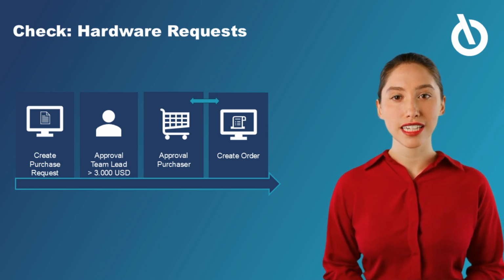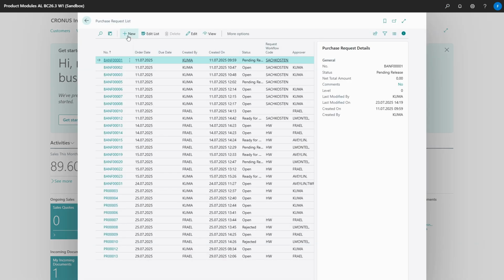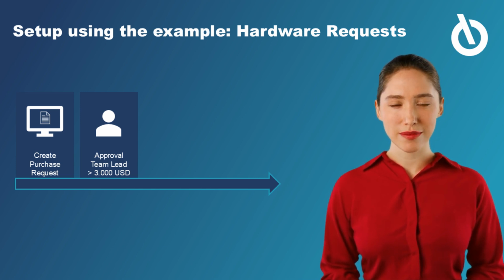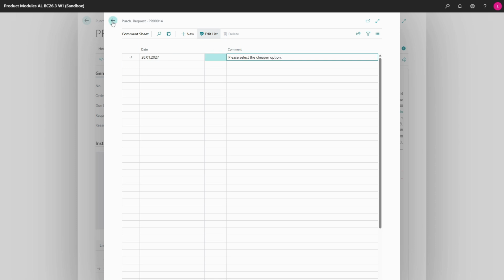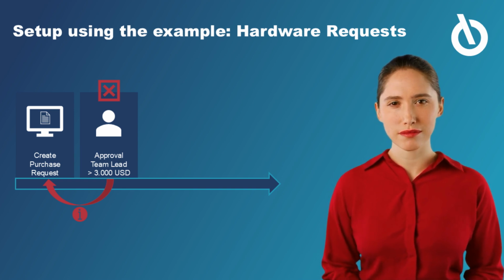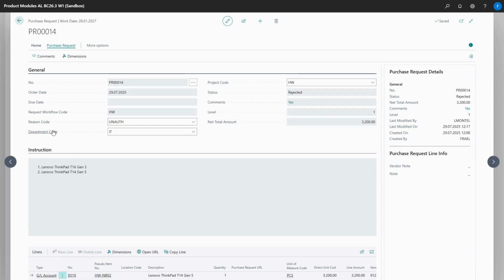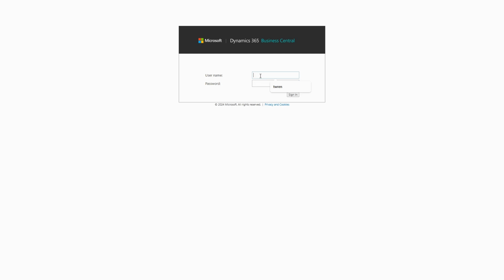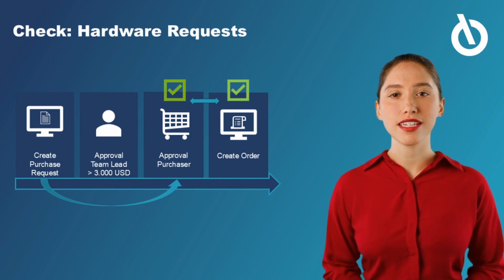BOOSTER Purchase Request - Checking the Purchase Request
Now in this video we demonstrate an example based on our previous setup and we lead through a complete process, starting from reviewing and approving a purchase request to ordering the requested items.

Please be aware: Packages and Carriers is a separate module of our BOOSTER app and needs to be licenced before it can be used.

*What is the Purchase Request functionality about?*

A purchase request (BANF in German) is made for items that aren’t linked to item masters. Examples are marketing materials and work clothes.

Requests have their own release process that doesn’t involve standard item planning options, such as requisition worksheets. Request lines can instead be filled with pseudo-items linked to G/L accounts.

A completed request can then be submitted to your company’s procurement department, where staff can create a purchase order.